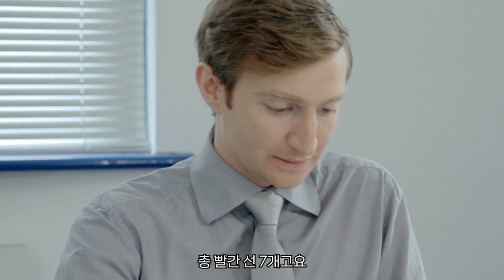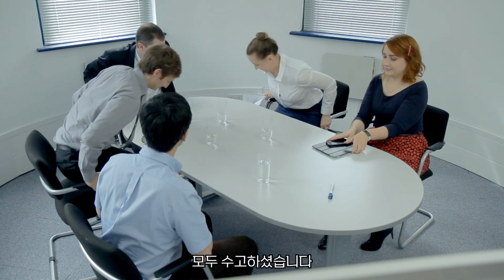당신이 회사를 그만두게 되는 진짜 이유.. 공감 100% 코미디 단편 영화 《The Expert》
더 많은 코미디 스케치와 영화들이 궁금하시다면 들러주세요 비지니스 미팅 현장, 엔지니어가 회사에 적응하지 못하는 이유를 보여주는 코미디 영화!《전문가》 / 한국어 번역

출연:
앤더슨 역 Orion Lee
월터 역 James Marlowe
퓰리스 역 Abdiel LeRoy
산드라 역 Ewa Wojcik
저스틴 역 Tatjana Sendzimir

아래 링크 방문하시면 《The Expert (Short Comedy Sketch)》,영어 원본 영상과 3개의 속편을 감상하실 수 있습니다: